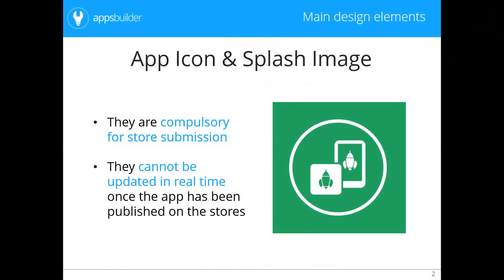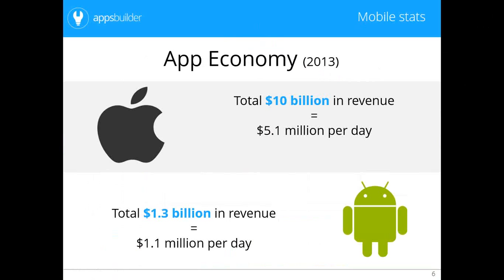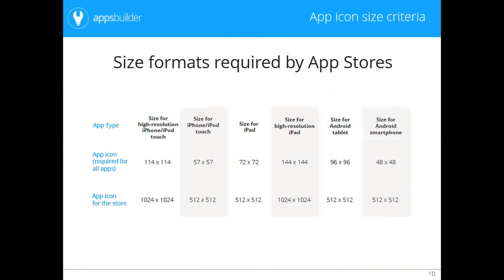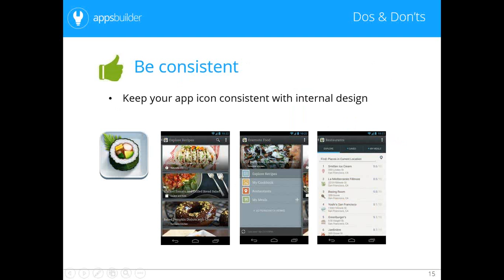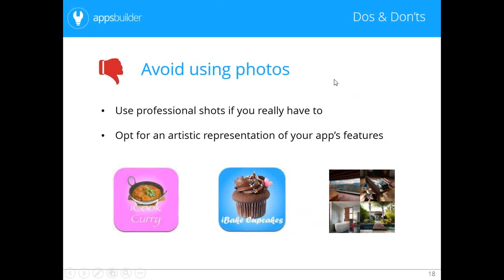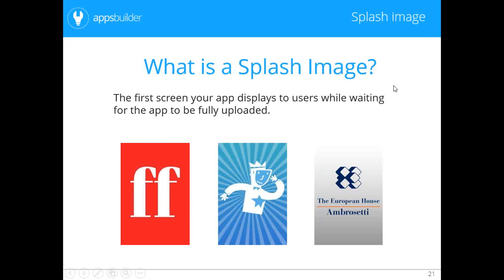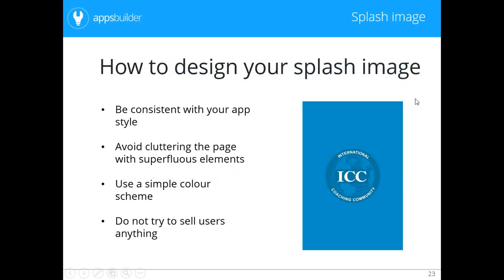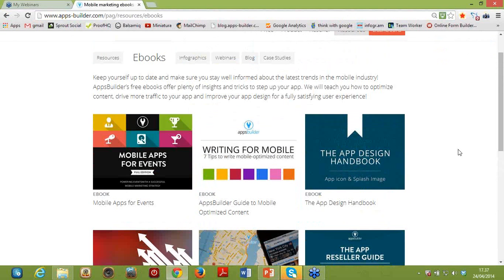Dos & Don'ts of designing great app icons and splash images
Live 1-hour webinar to learn the main design principles to keep in mind when creating your app icon and splash image.